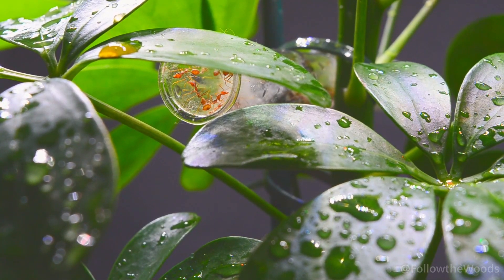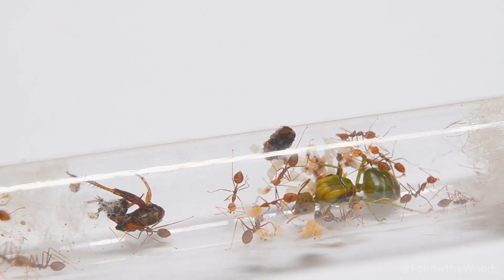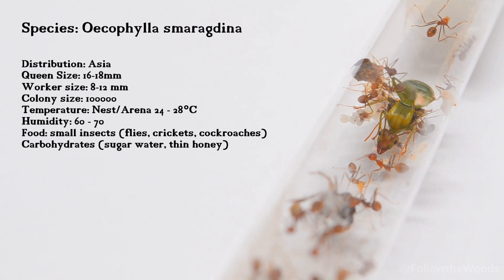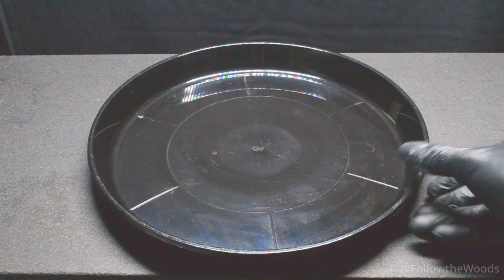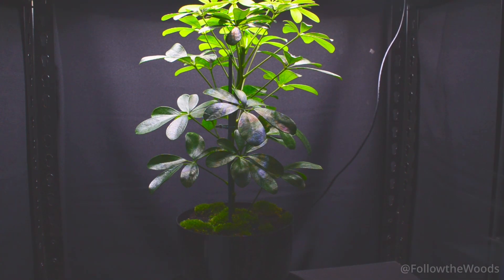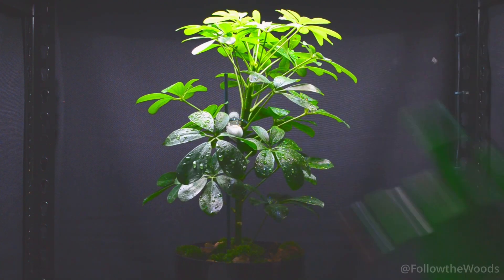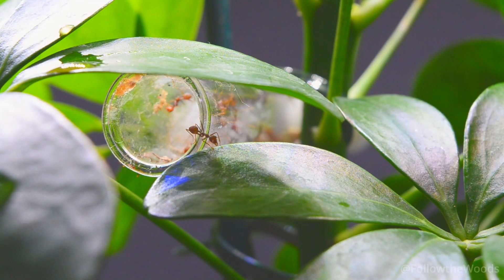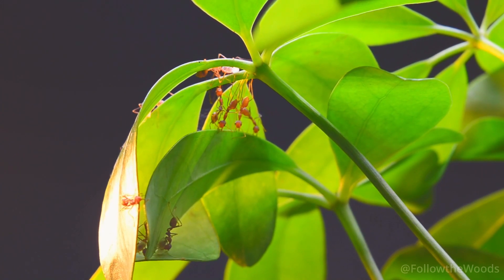My new Asian weaver ant colony 🐜 🌿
Hey friends

In this video I show you my new pet, the weaver ants also called Oecophylla smaragdina. This is a very special species of ant. They live very high up in the trees and build their nests there. We will build a new ant habitat for the colony and they will live in an open plant without a terrarium. I will document the whole building process.